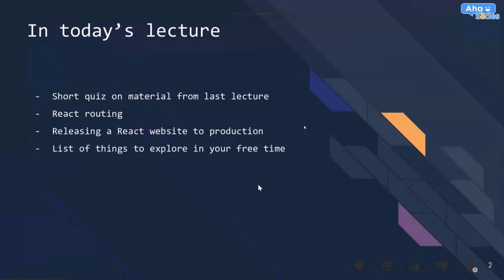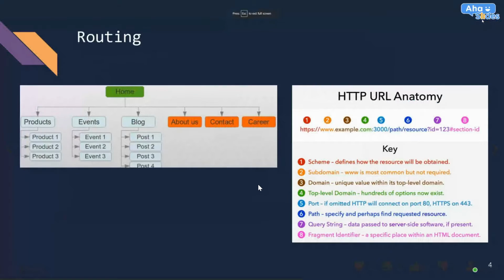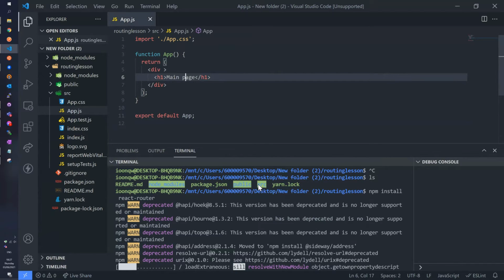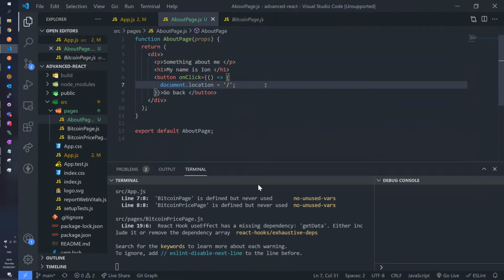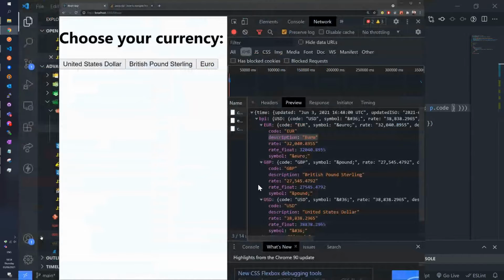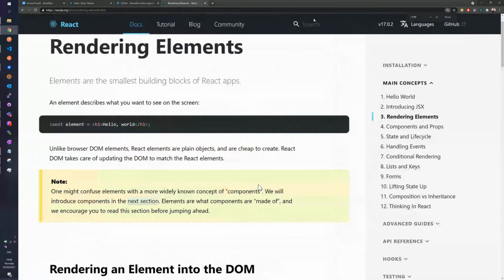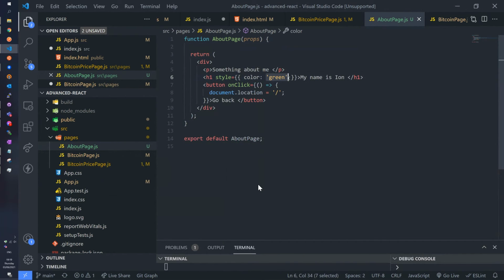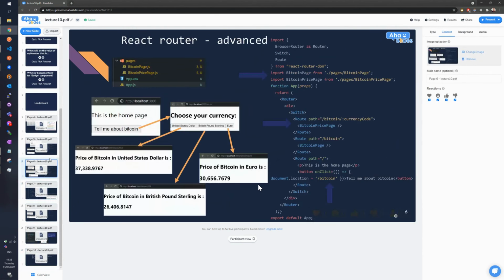Javascript FullStack lecture 10 - React dynamic routing